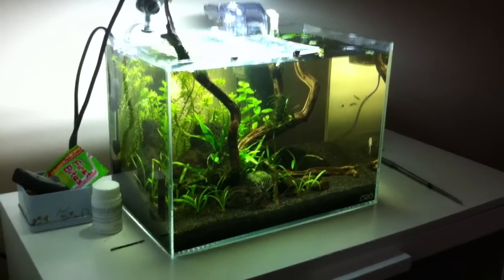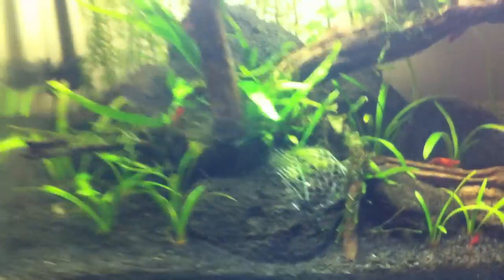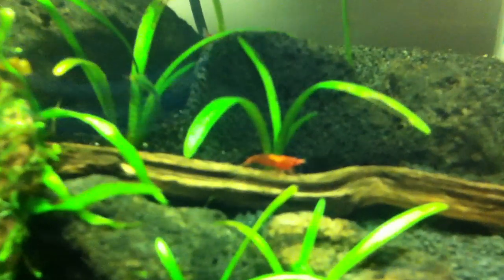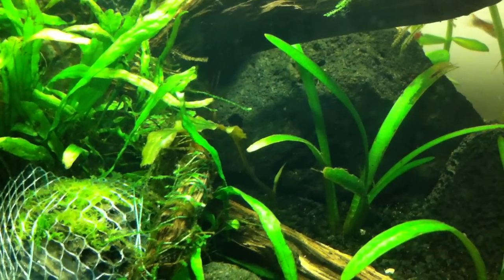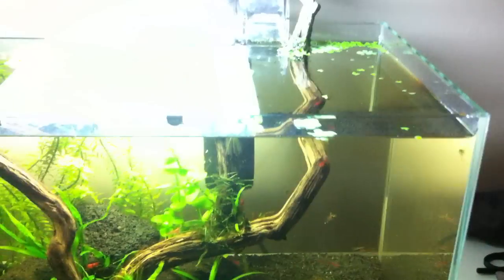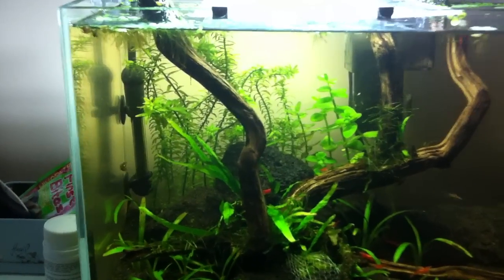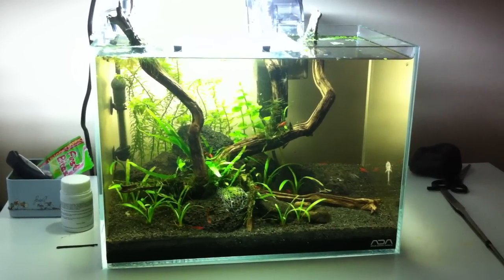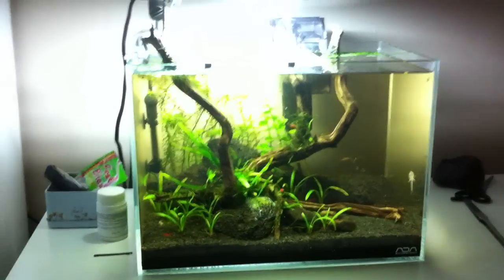New Plants and Some Plans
Picked up some neddle leaf java fern and mini pellia from a fellow hobbyist.  Also baught another oto to keep my one other one company and to help with brown algae. I now have two berried shrimp as well.  things are looking up...let me know what you think.